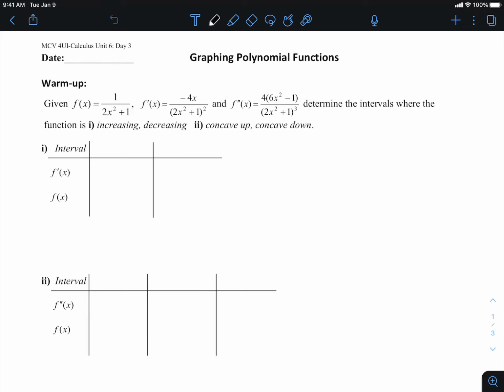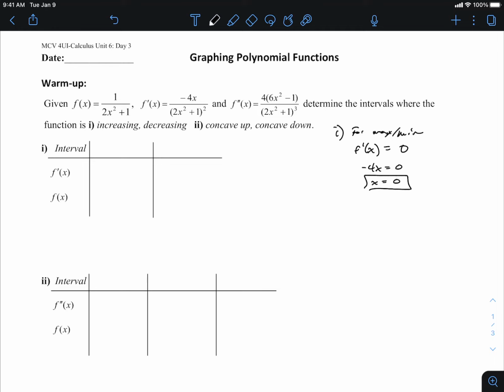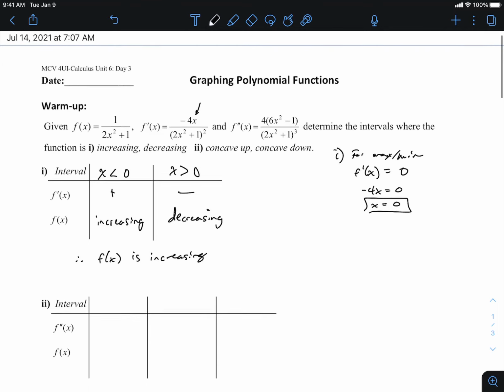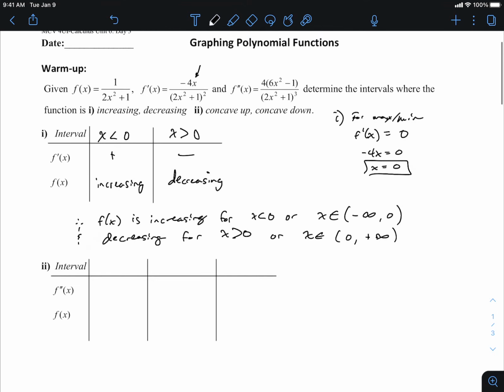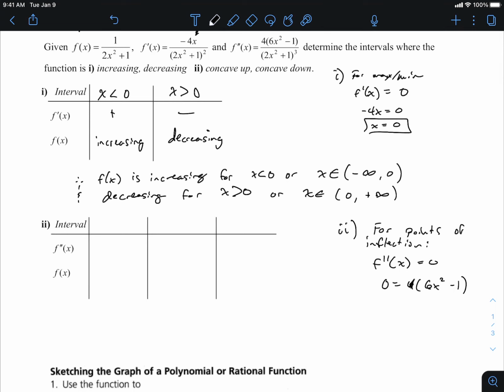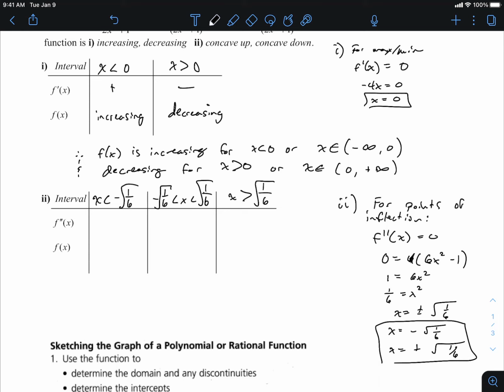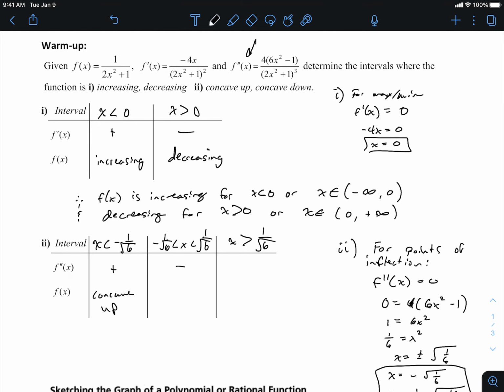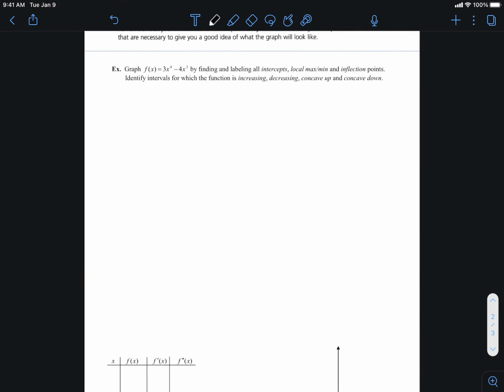Graphing Polynomial Functions - Part 1